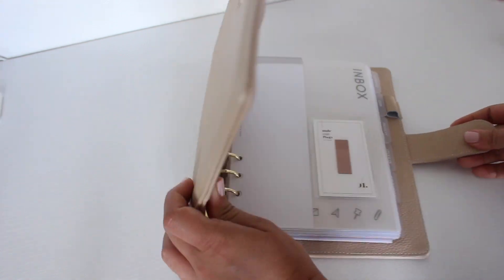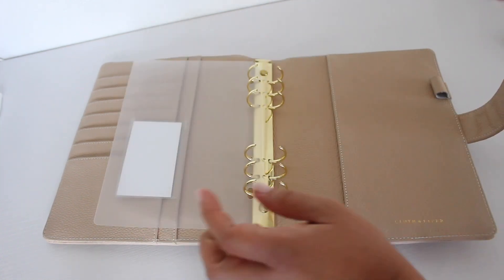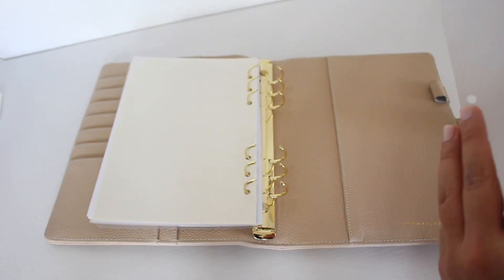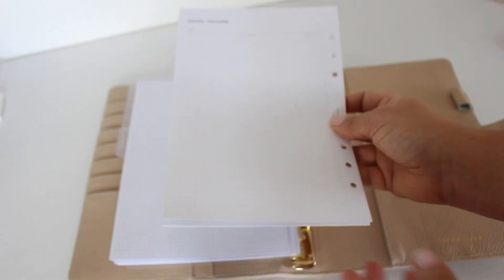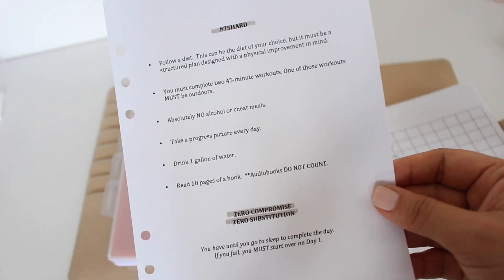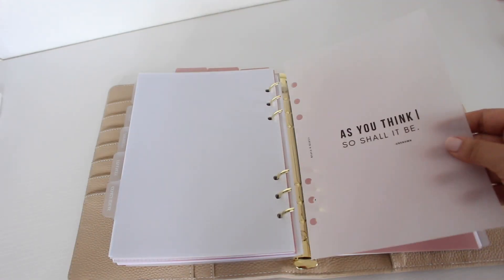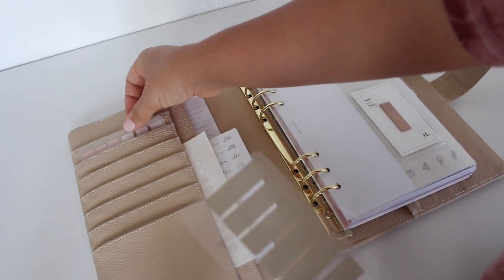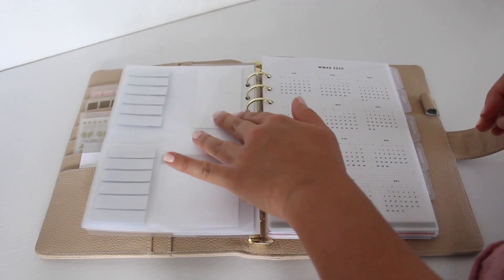PLANNER REFRESH ♡ Midyear 2020 Planner Setup and Flip Through | Minimal and Functional Planning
Today's video is a planner refresh. I am cleaning out and reorganizing my planner. And I flipped through my planner as well. Thanks again for watching! So happy and grateful to have you here. Let me know if you have any video suggestions, I would love to hear your ideas.

♡ Kathleen

♡ SHOP WITH ME:
Amazon Storefront

♡ PRODUCTS MENTIONED:

AMAZON
A5 Clear Frosted Dividers
A5 Dot Grid Paper (similar)

ELLEMON PAPER CO.

♡ ABOUT ME:
My name is Kathleen. I love in Hawaii. I love planning and organizing. I also love fashion and home decor. And I upload videos weekly.